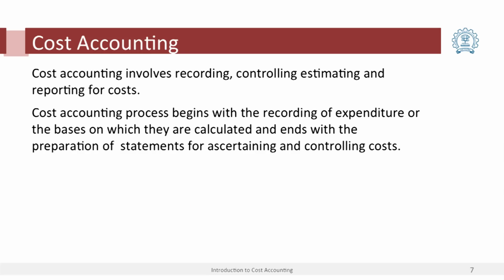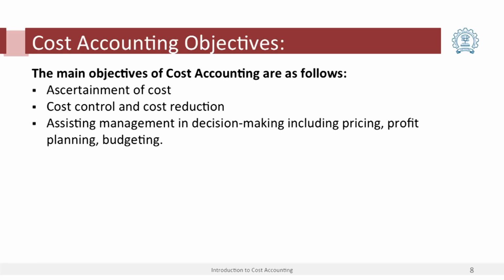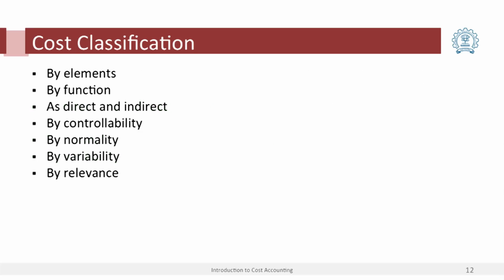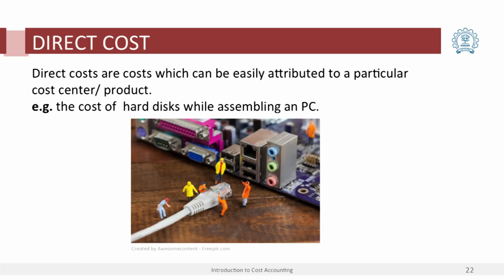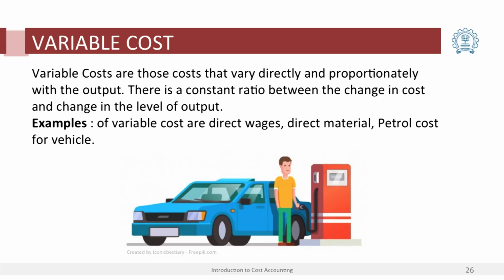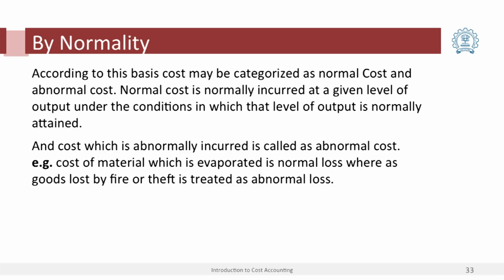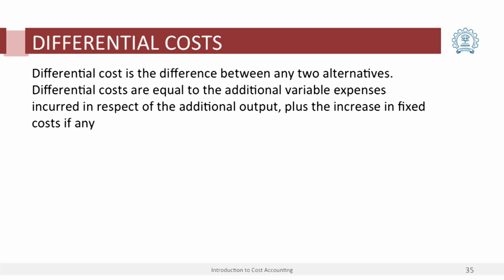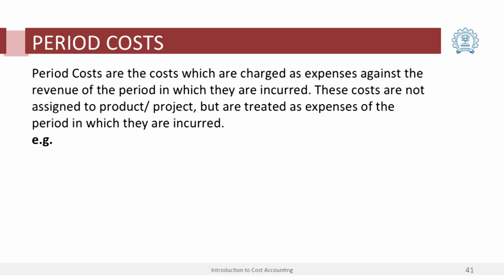C2CFL1x S303 Introduction to Cost Accouting IIT Bombay